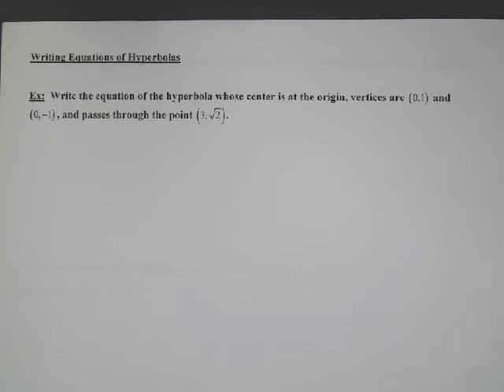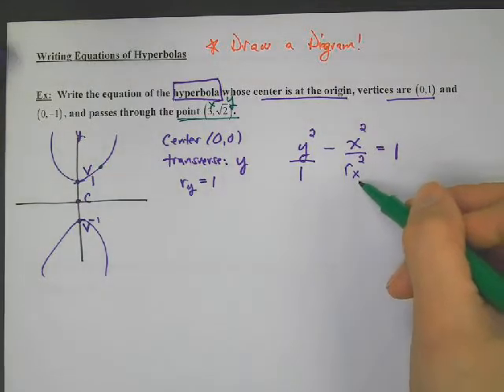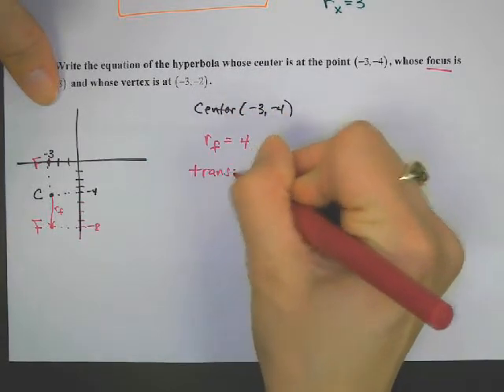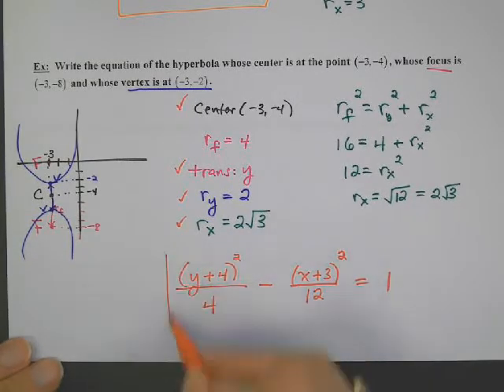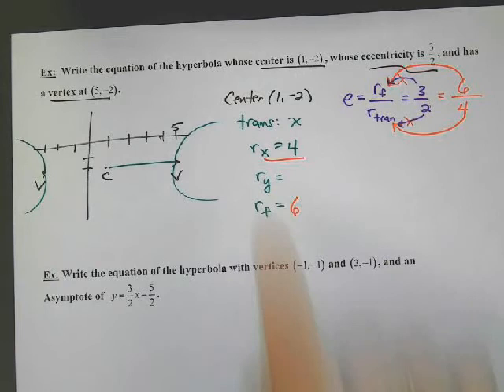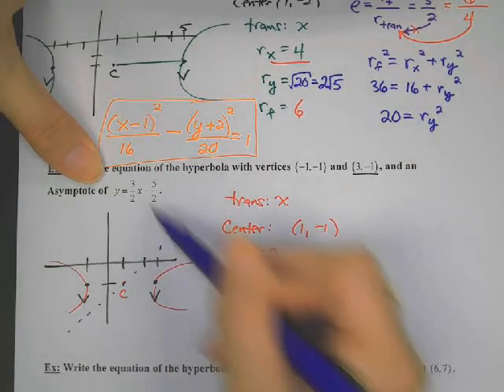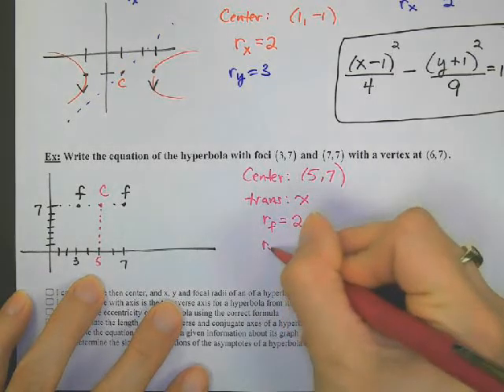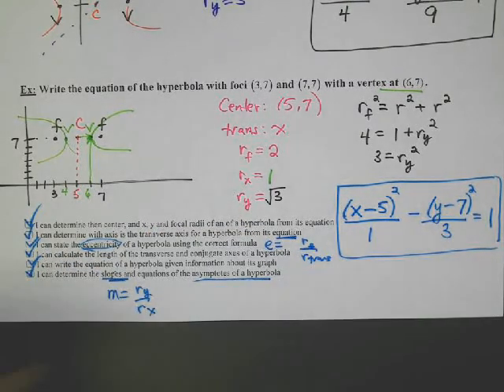Writing Equations of Hyperbolas